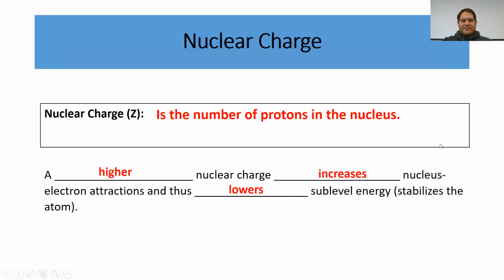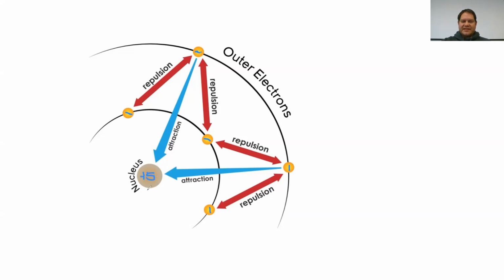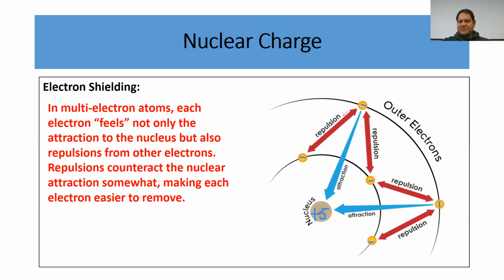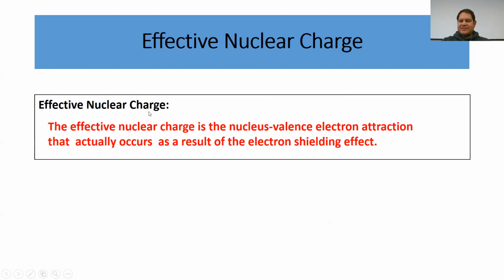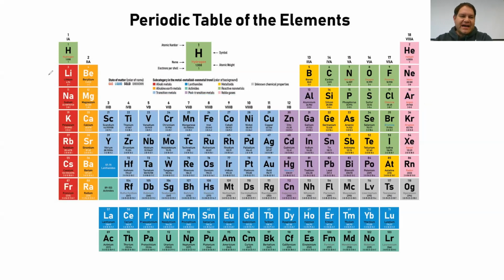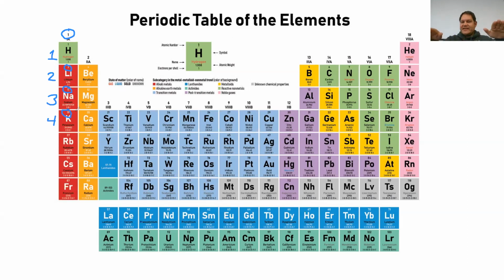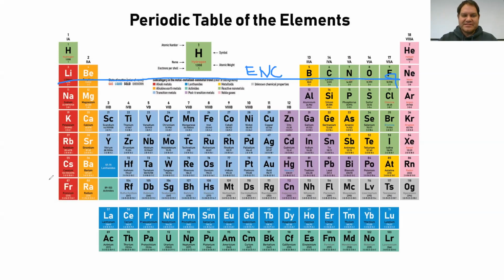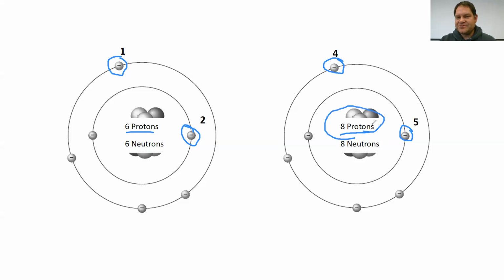Unit 2 Lesson 14 Nuclear Charge